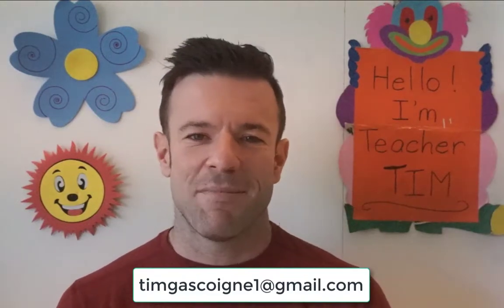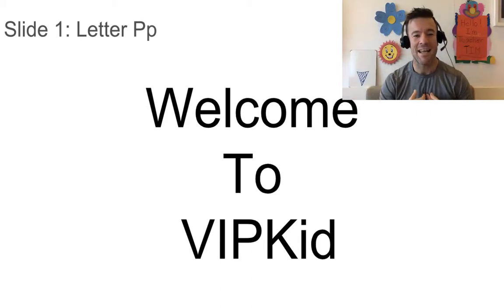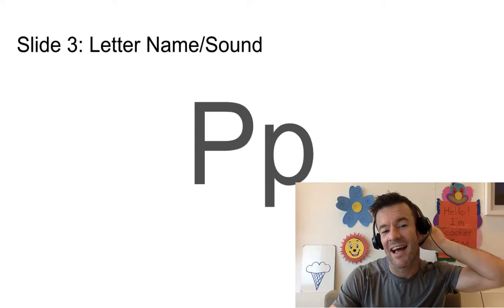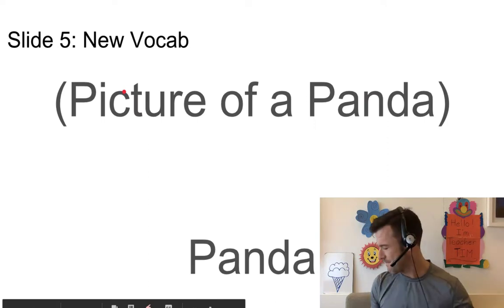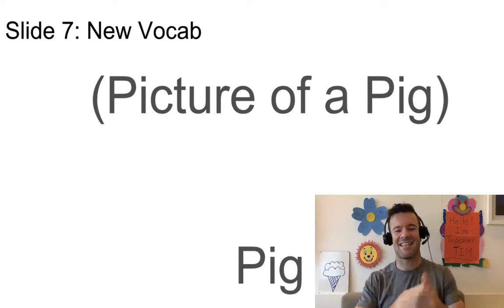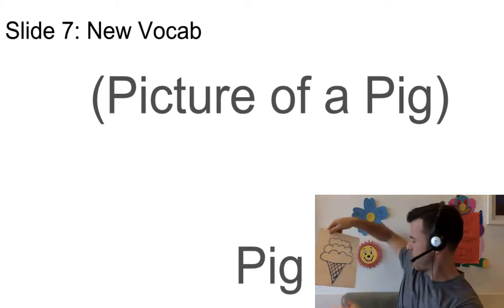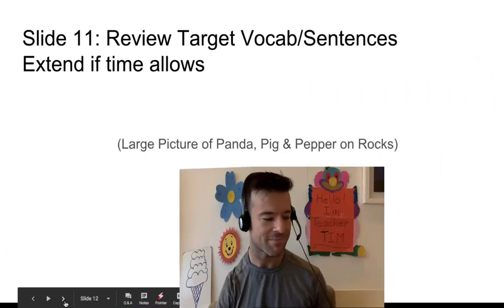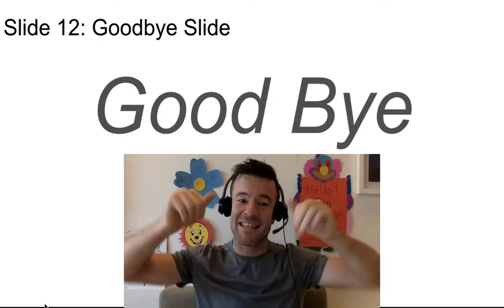VIPKid Mock 2/3: Letter Pp Interview ONLY! (from a VIPKid Guy)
If you already have an account, add Code: TIM000003

***THIS IS NO LONGER THE CORRECT MOCK***